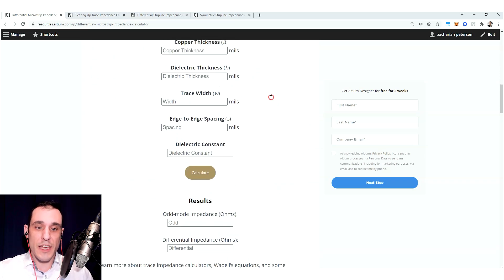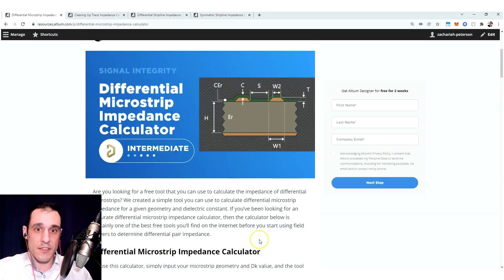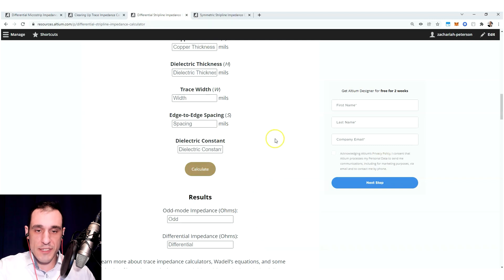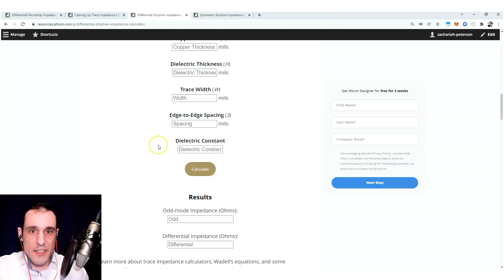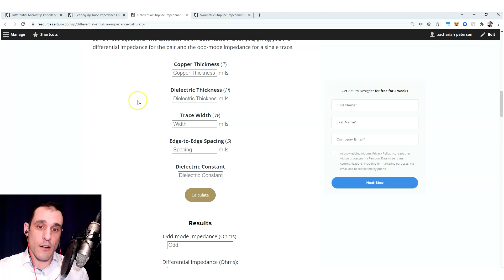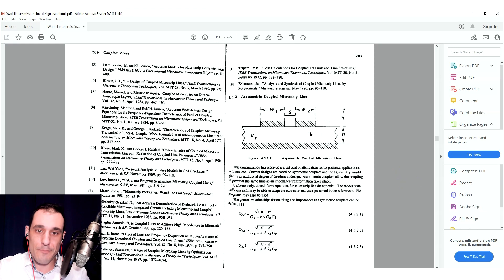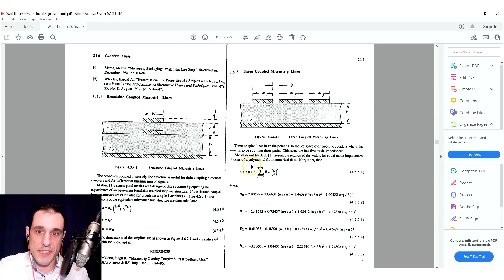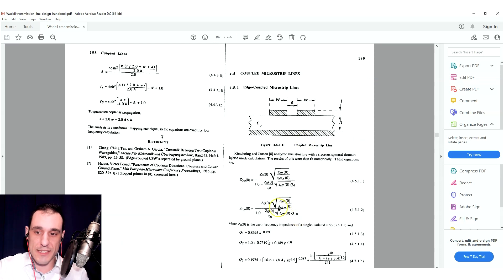Impedance Calculator Deep Dive - How Do They Work?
Every PCB design professional and enthusiast will come across impedance calculators at some point. But with so many on offer, how do you pick? And how exactly do impedance calculators work? Are there important variables missing from the calculations? Tech Consultant Zach Peterson explores this and more.

0:00 Intro
0:57 What Is an Impedance Calculator?
3:34 How Do Impedance Calculators Work?
9:58 What’s Missing from Impedance Calculators?
16:28 Should You Use Online Impedance Calculators?